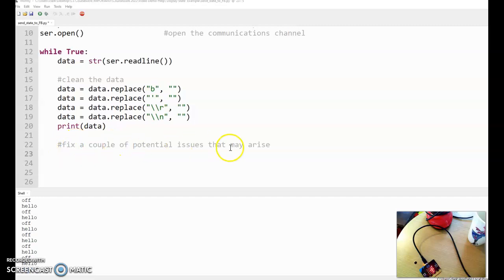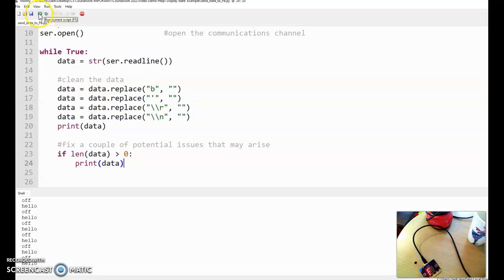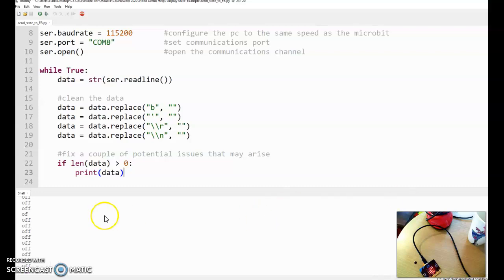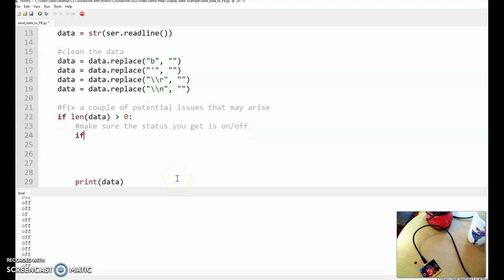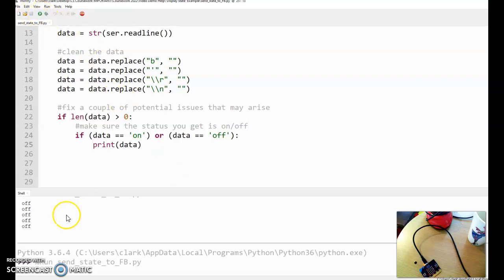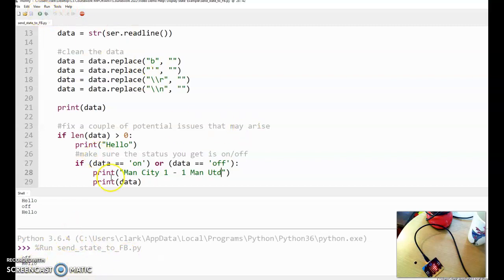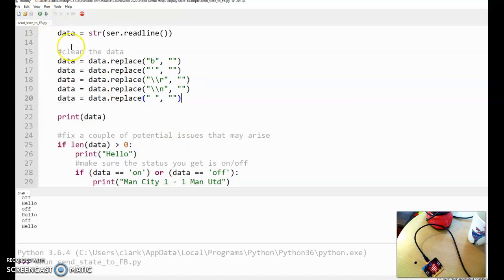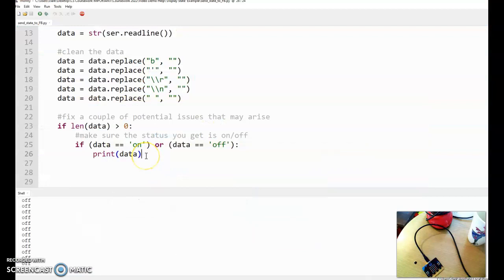#667 - Fix Possible Errors